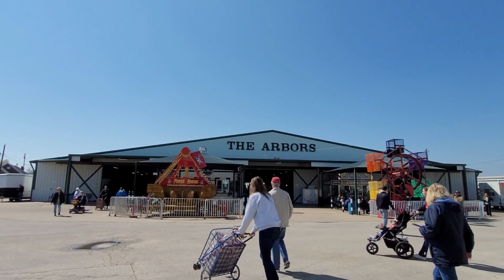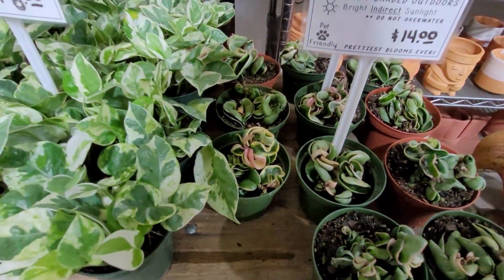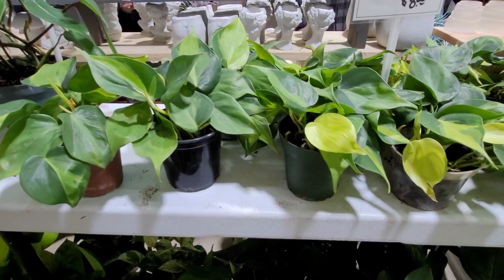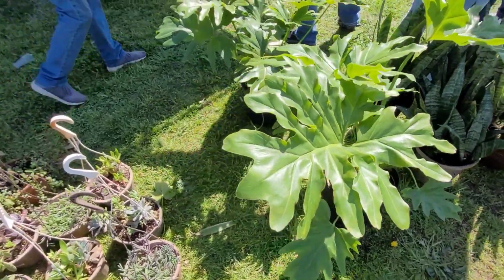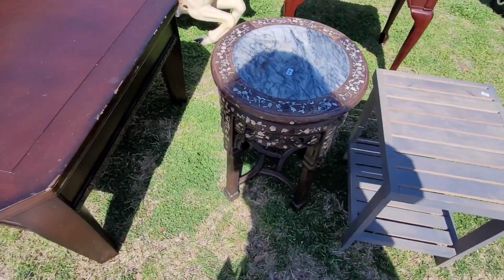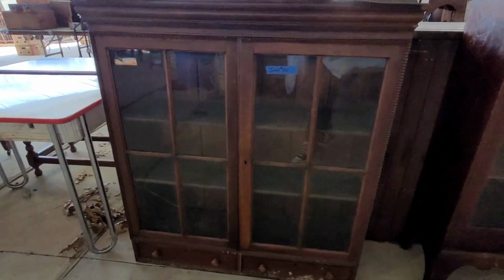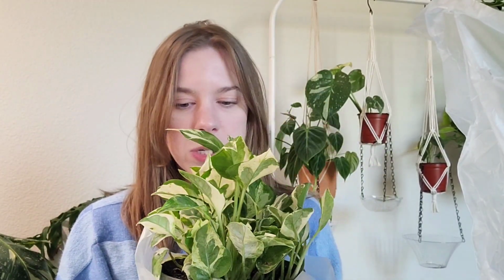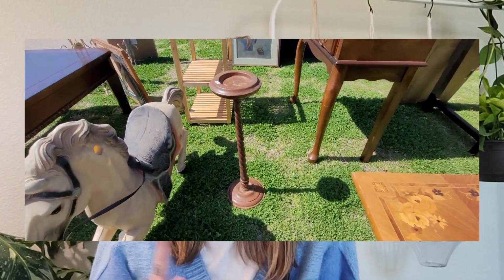Canton Trade Days Houseplant Haul | Canton, TX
Pump Sprayer
Sansi Grow Light
Sansi Clip Lights
Barrina Grow Light
Govee Smart Plugs
Govee Smart Humidifier